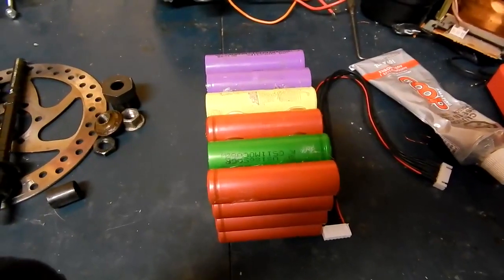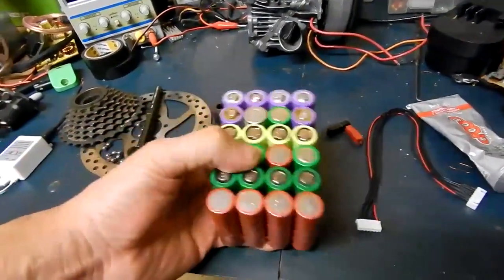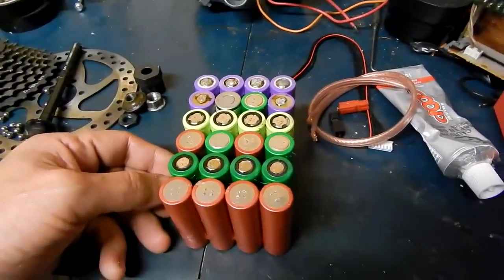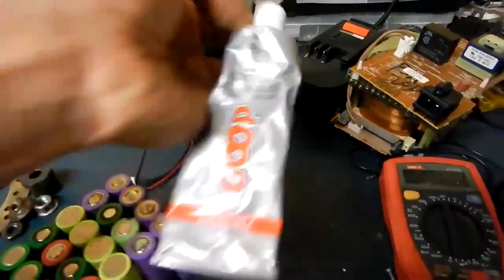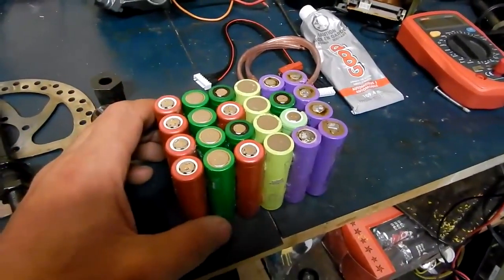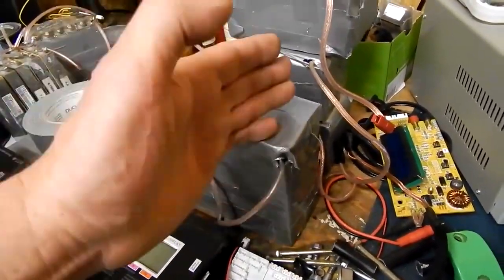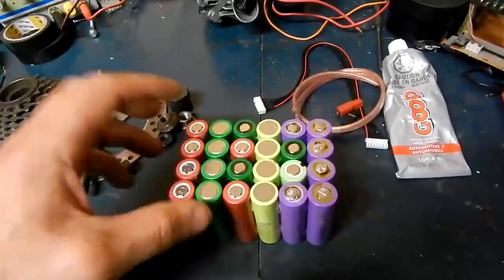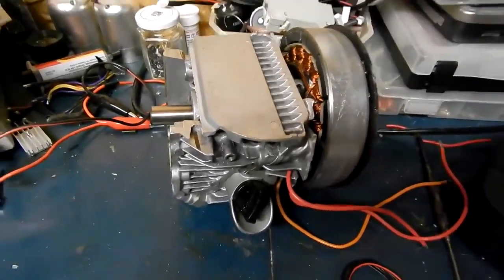24v 10ah to 15ah lithium ion pack for ebike part 1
24v 10ah to 15ah lithium ion pack for ebike part 1